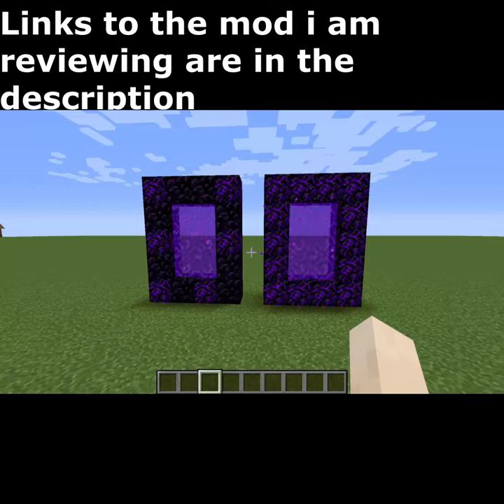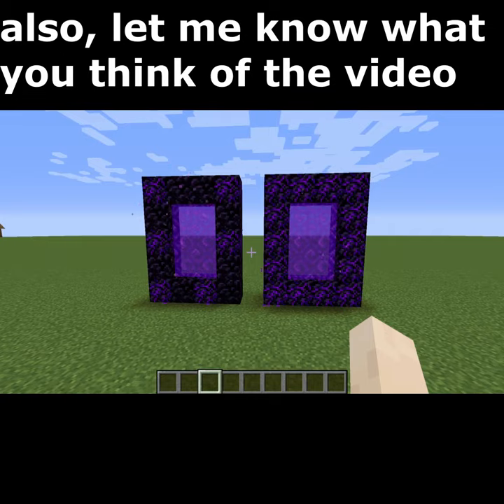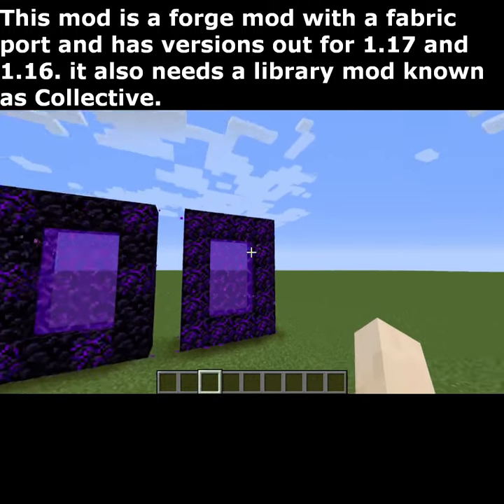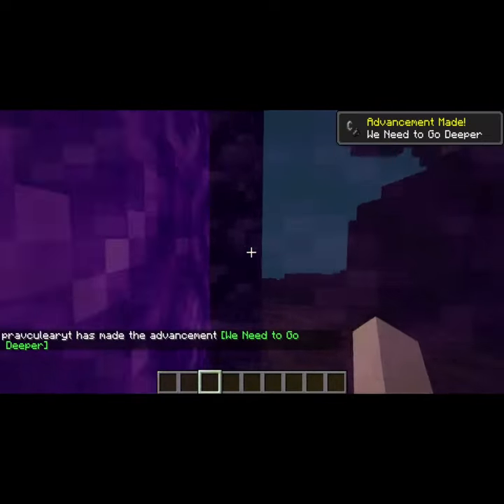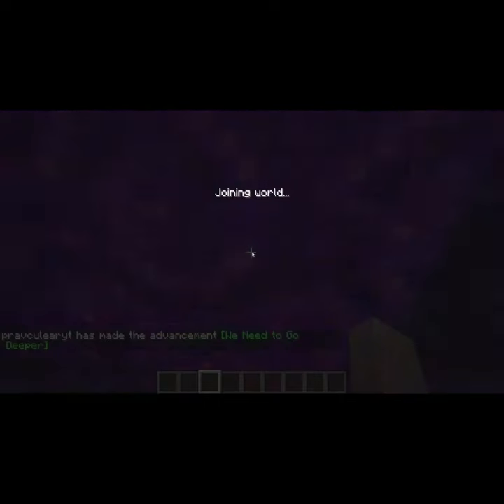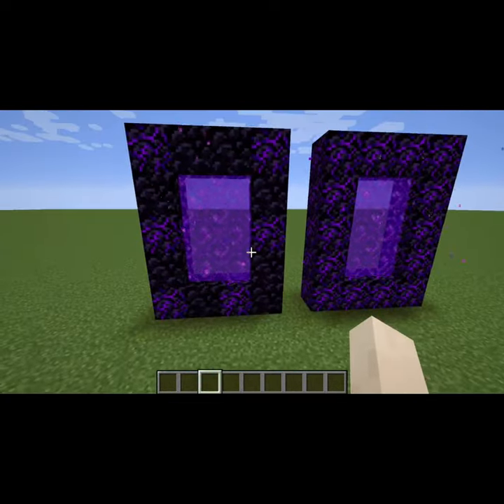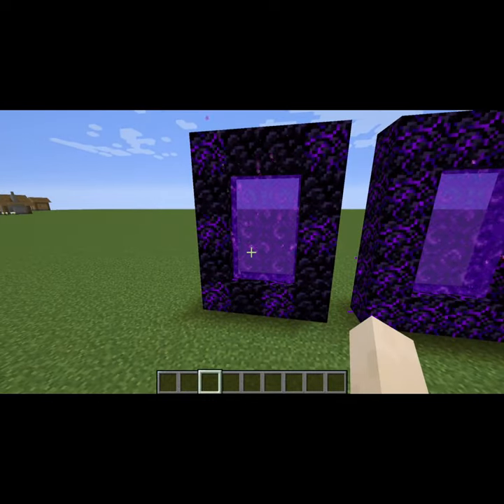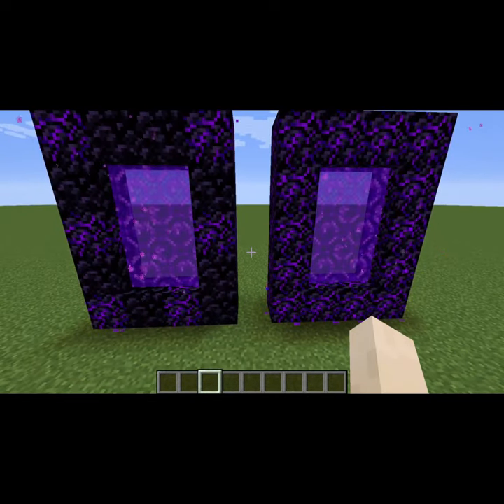Crying Portals | minecraft | mod review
In this mod review, we take a look at a minecraft mod known as crying portals which allows you to build nether portals out of crying obsidian.